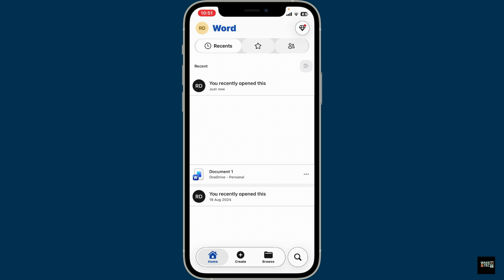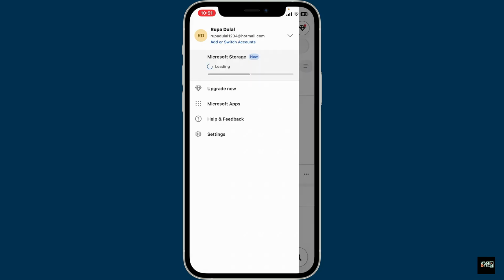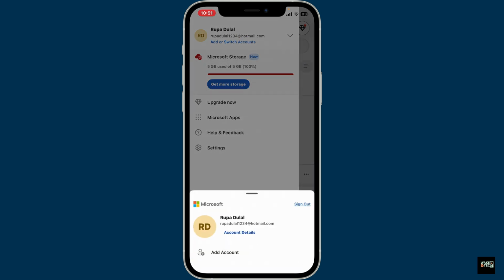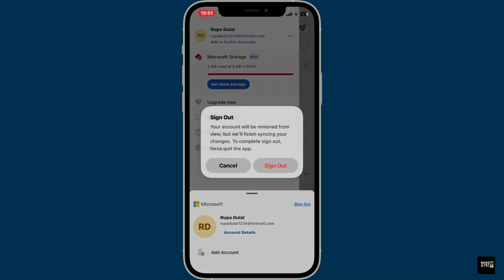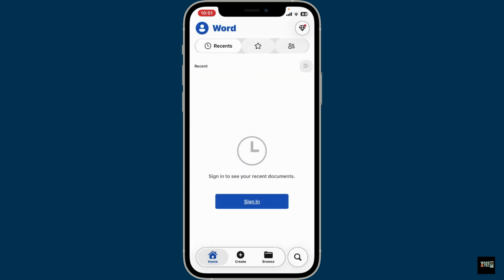How to Sign Out of Microsoft Word Mobile App – Easy & Fast Guide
Are you trying to log out of the Microsoft Word app on your phone? Whether you’re switching accounts, troubleshooting, or just securing your device, this beginner-friendly guide will show you how to sign out of Microsoft Word on mobile — step by step!